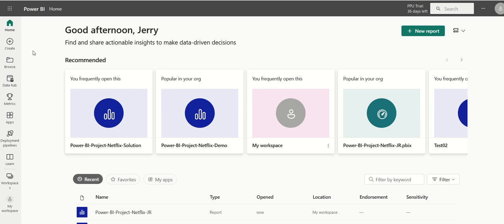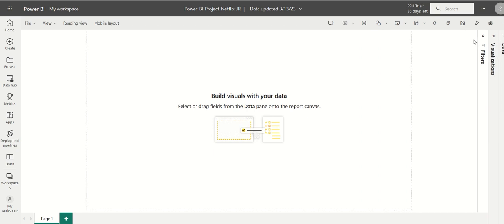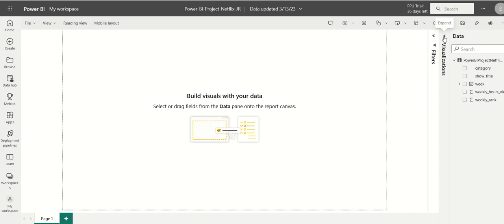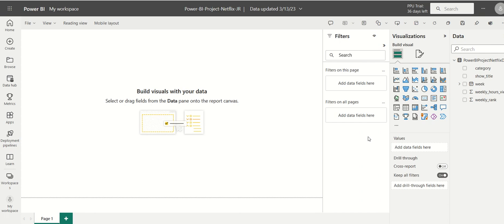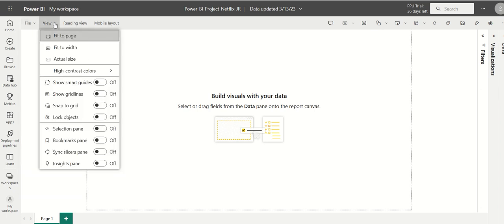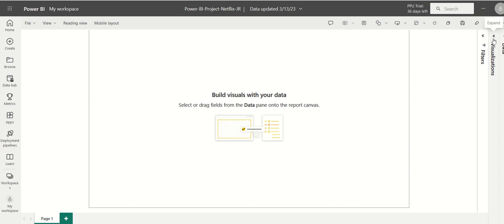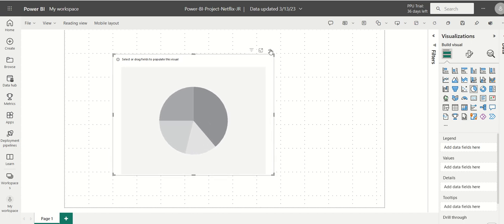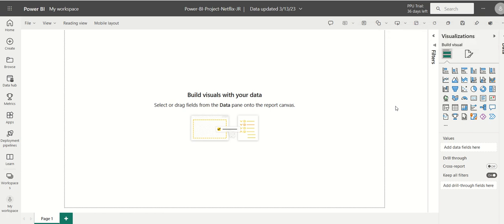Power BI Business Analytics Project Netflix Top 10 Global Data Analysis Power BI Navigation Overview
Power BI Business Analytics Project
Netflix Top 10 Global Data Analysis
Video: Power BI Navigation Overview
Data Source: